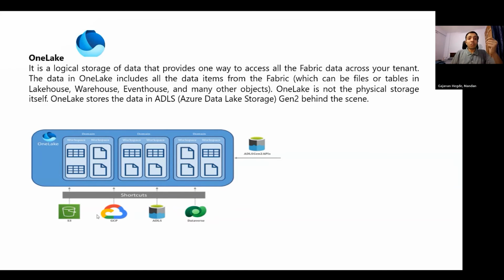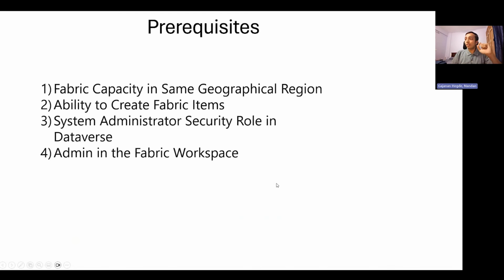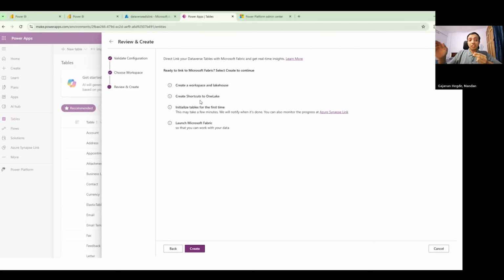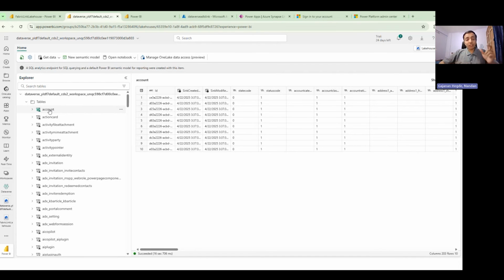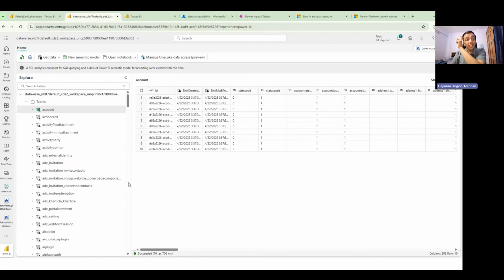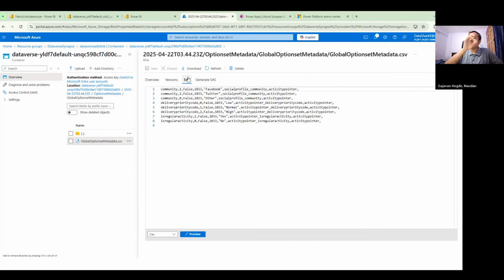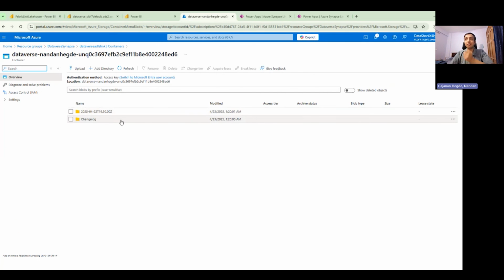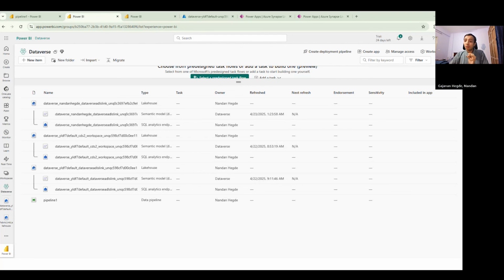Exploring Diverse Methods to Integrate Dataverse Data with Microsoft Fabric - Nandan Hegde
Exploring Diverse Methods to Integrate Dataverse Data with Microsoft Fabric
Speaker: Nandan Hegde

Session Overview:
This session covers different ways of how users can integrate Dataverse data into Microsoft Fabric via :
1) Fabric Link
2) Data Pipeline
3) Dataflow Gen 2